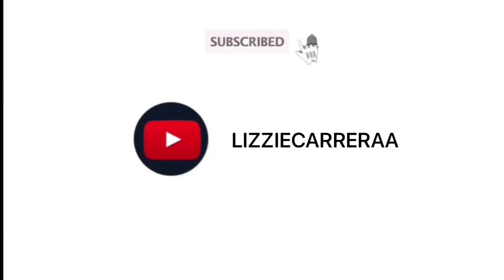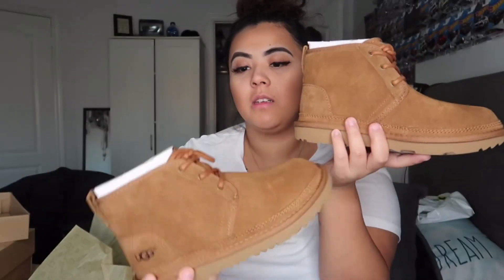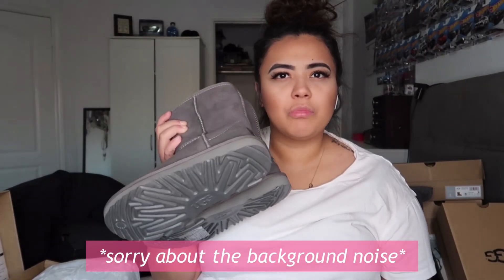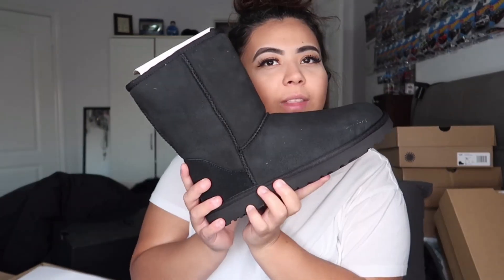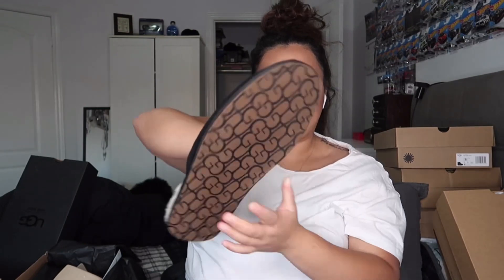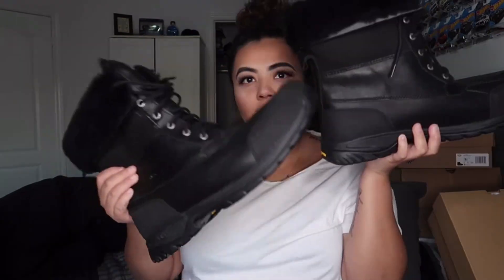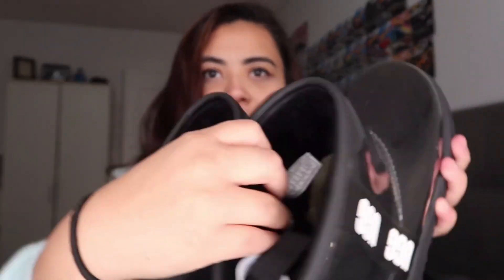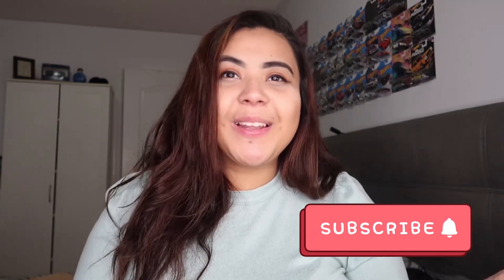UGG COLLECTION - PART 2 (OVER $1000) *ugg employee*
Hey guys it's officially UGG season!

Which one were your favourite?

Stay safe. xoxo